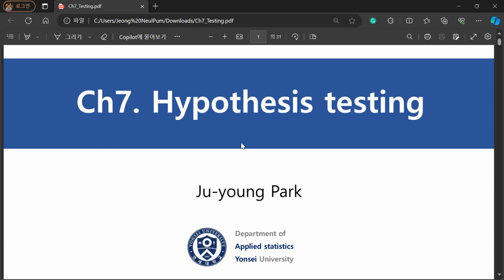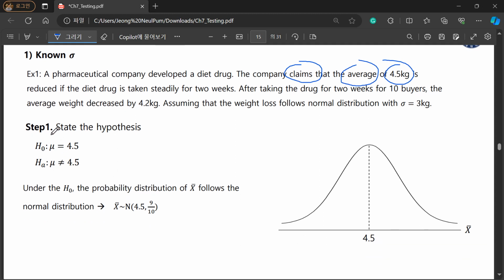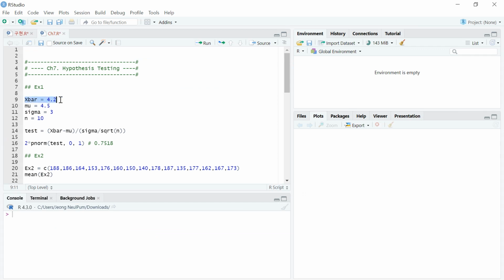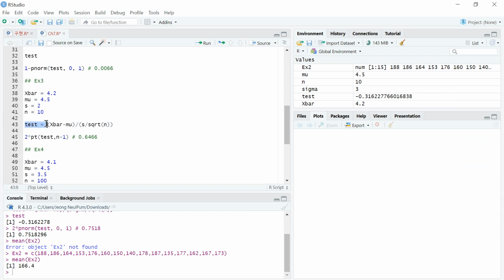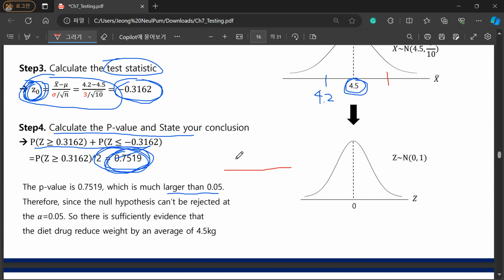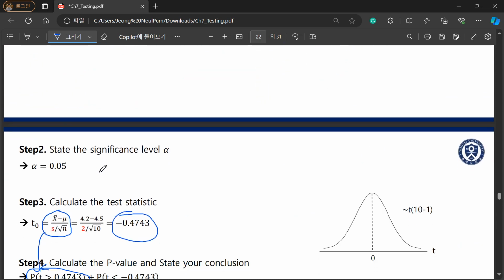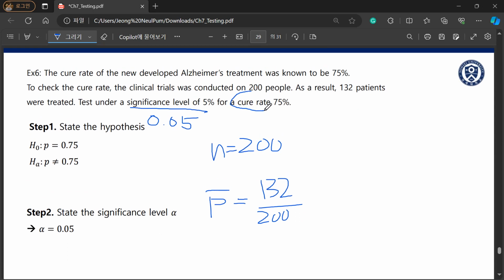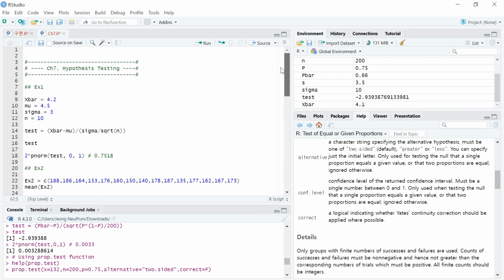Ch7. Hypothesis Testing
R lecture for
By Jeong Neulpum (Yonsei University)